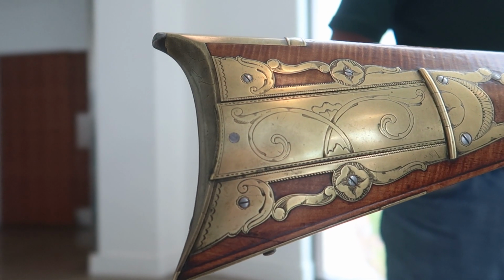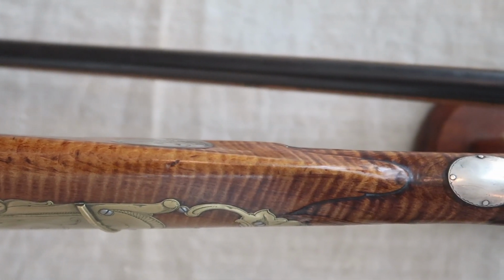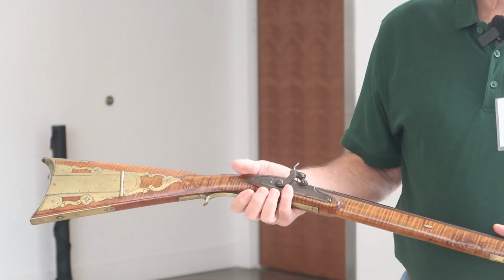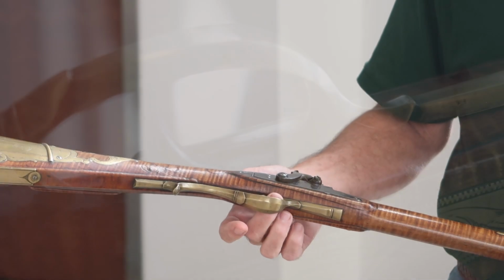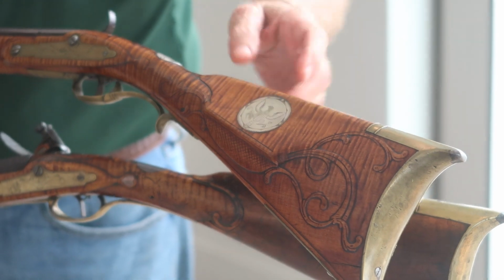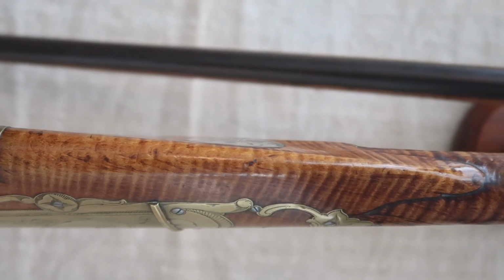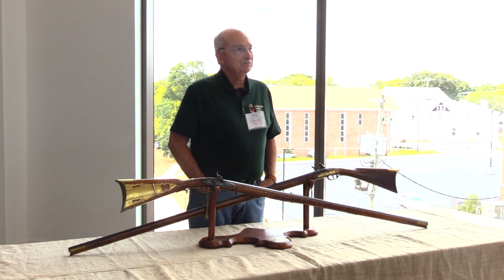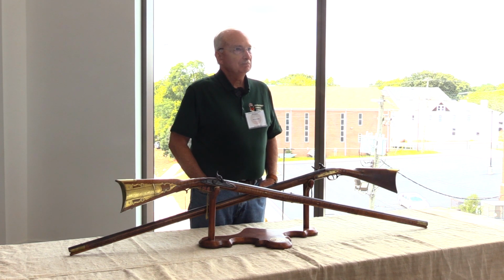Iconic Longrifles by John Armstrong with Art DeCamp | Kentucky Rifle Foundation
VIDEO CHAPTERS